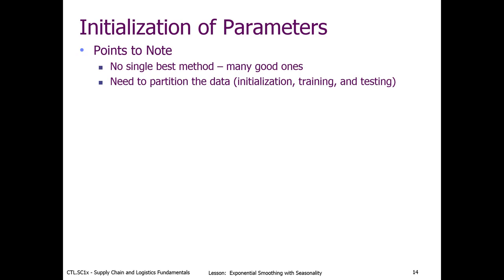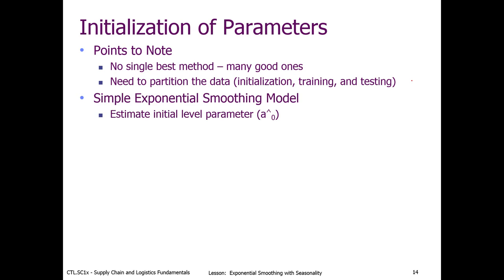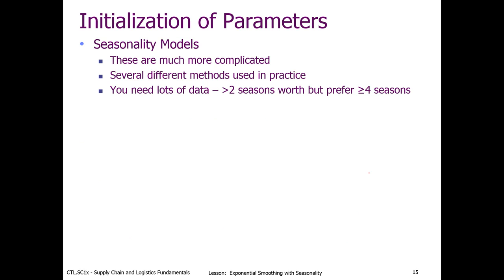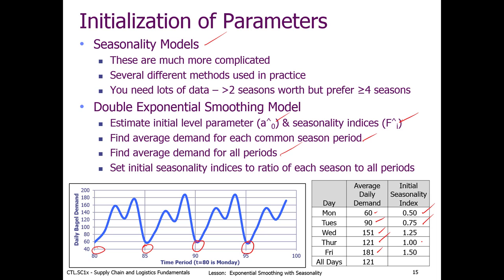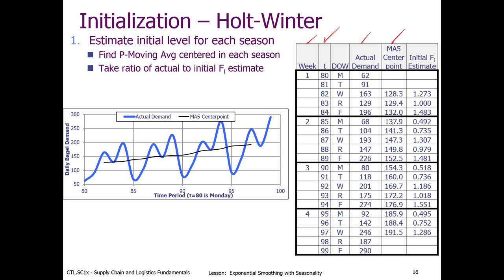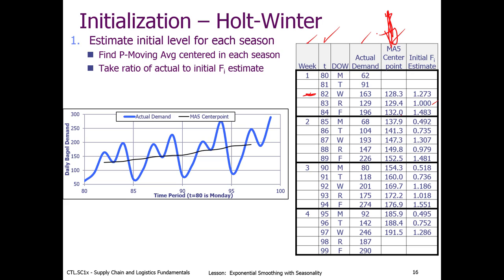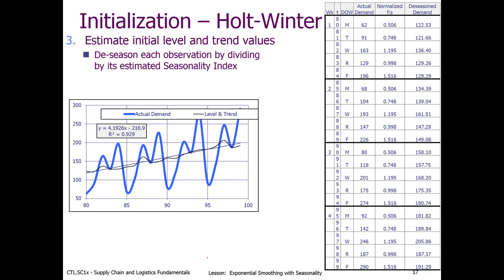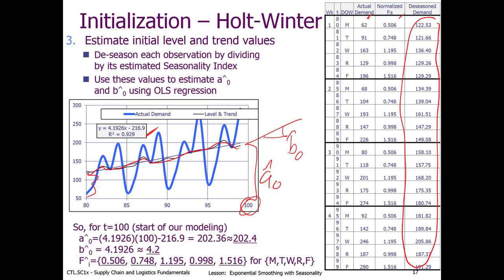MIT supply chain management video 4:5